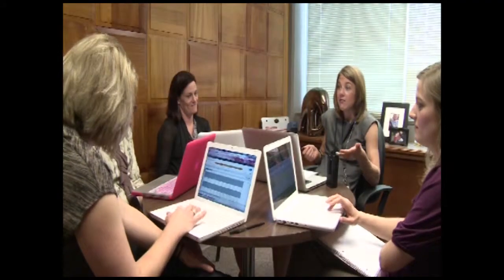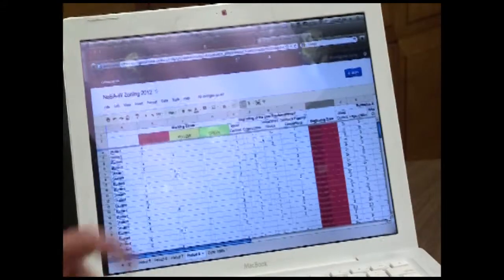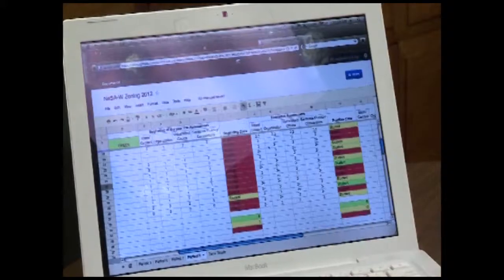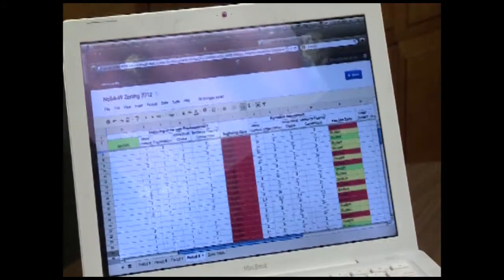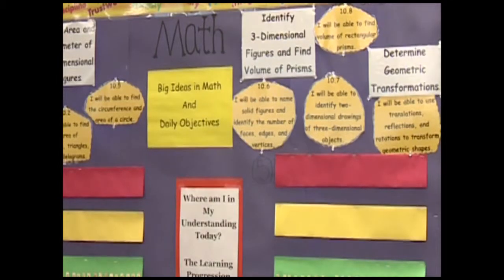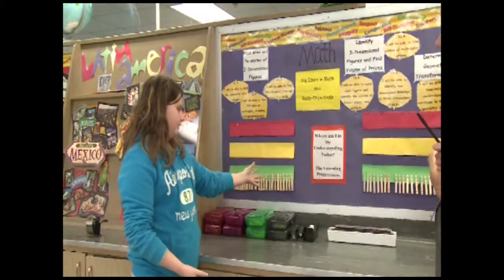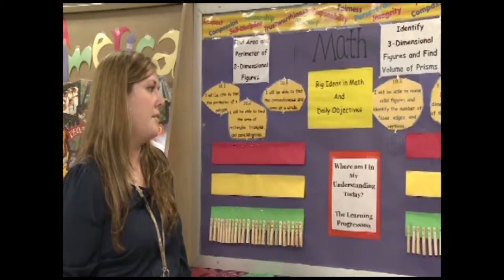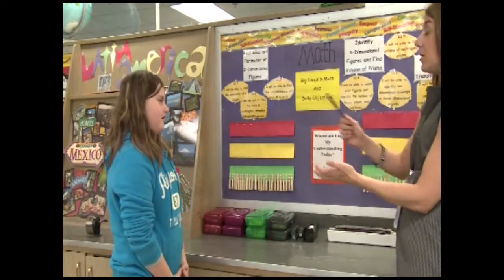Using Data at Dawes Middle School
Video produced by the Nebraska Department of Education. Dawes teachers and students were recognized at the NDE Data Conference as a "School Dedicated to Data".